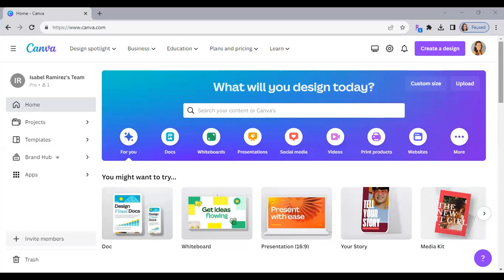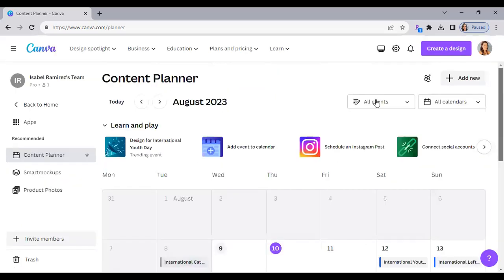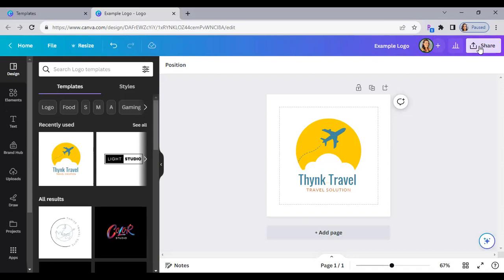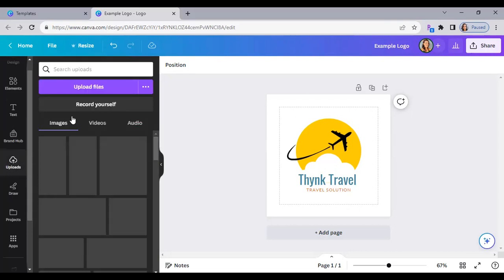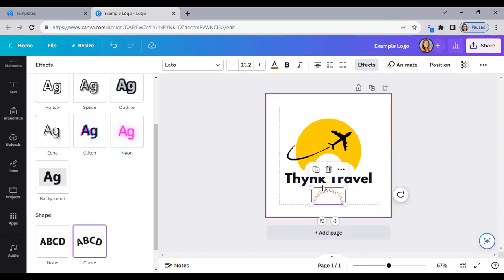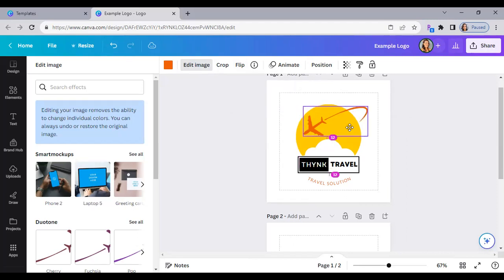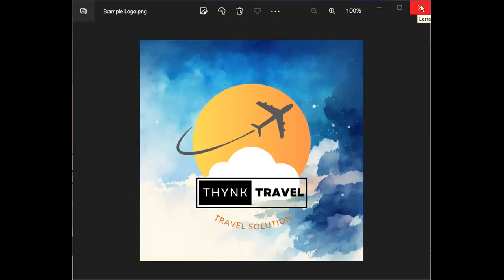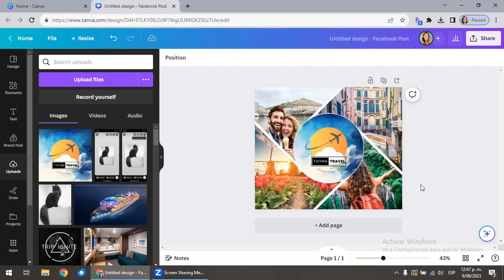Canva 101 Basics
Learn about Canva Basics with this Tutorial for Beginners. A quick Overview of what you can find in Canva.